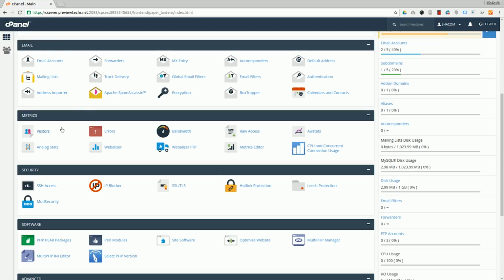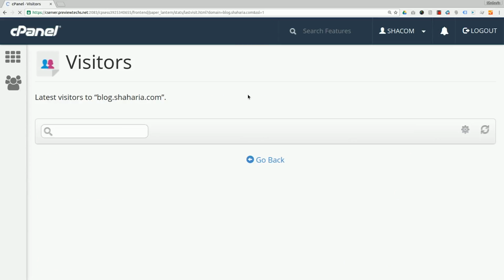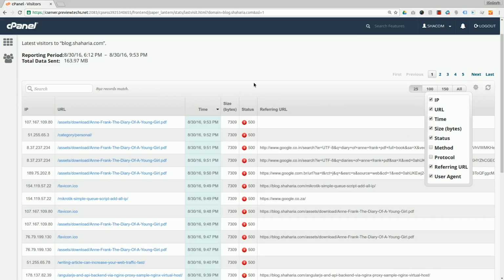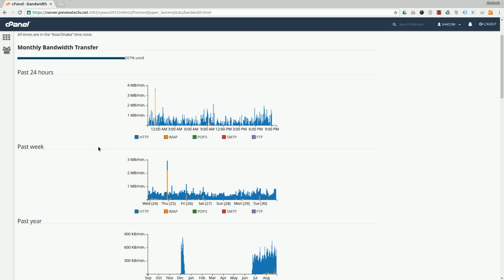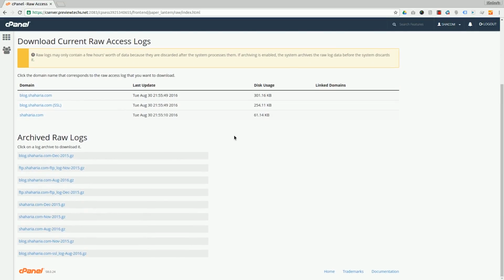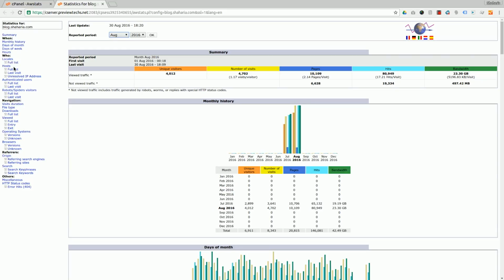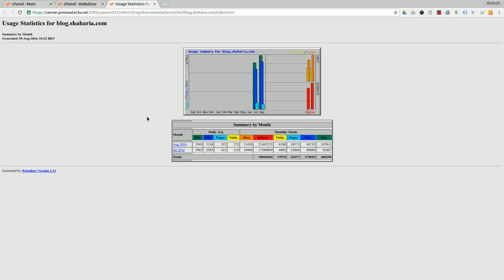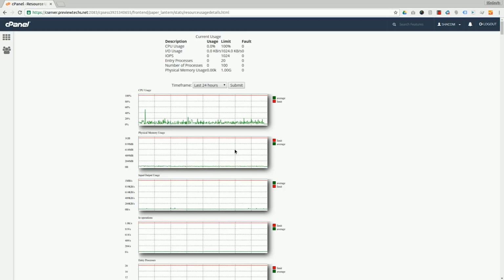Deep Dive Into cPanel Metrics & Statistics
cPanel is the most flexible and user-friendly web hosting management interface. Preview Technologies Limited is always committed to upgrade it's server's cPanel with lots of useful features for it's client.

This video will demonstrate about how to get the deeper insights, metrics and statistics about your website from server level perspective.